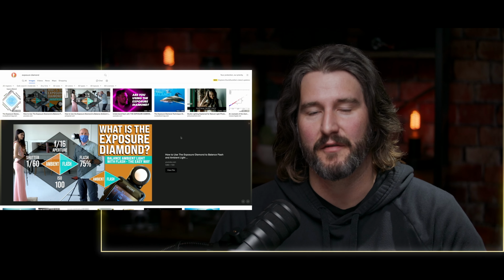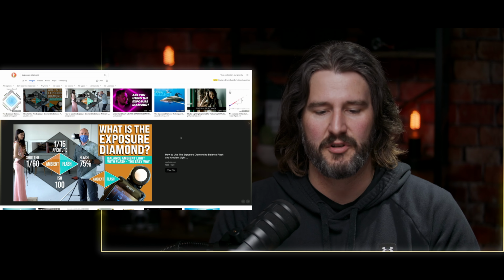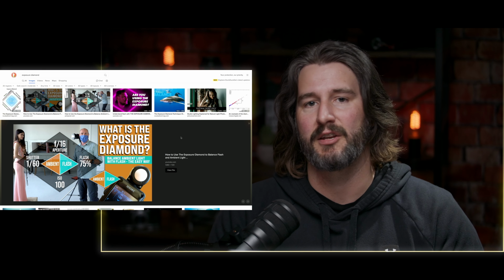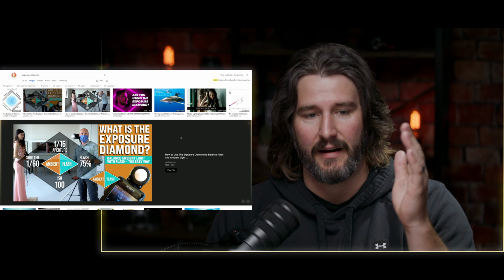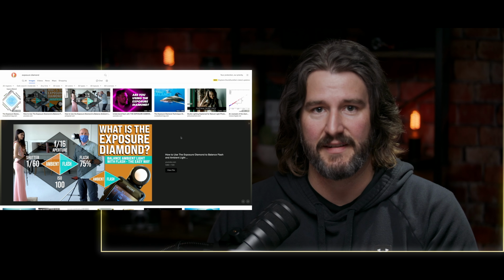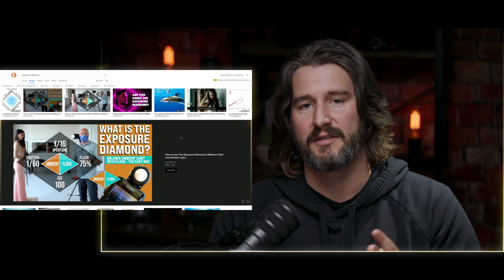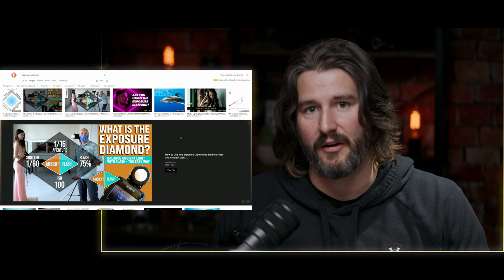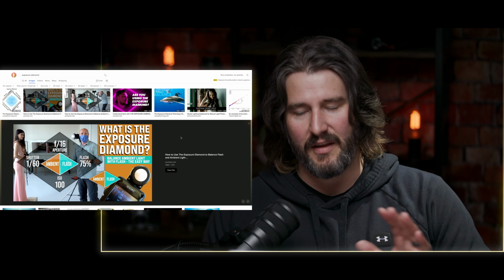The Exposure DIAMOND 💎 (It's NOT a Triangle)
How to master the exposure diamond for video.